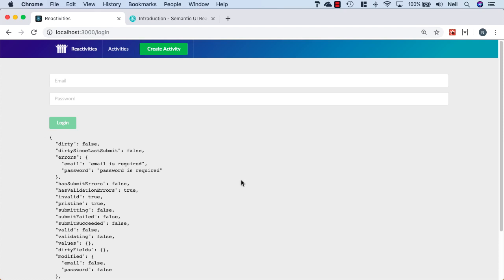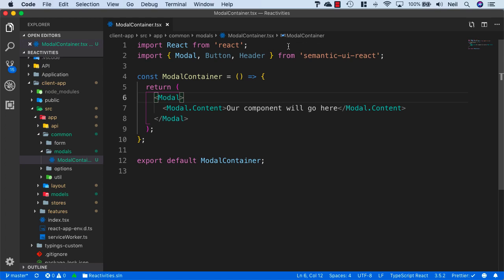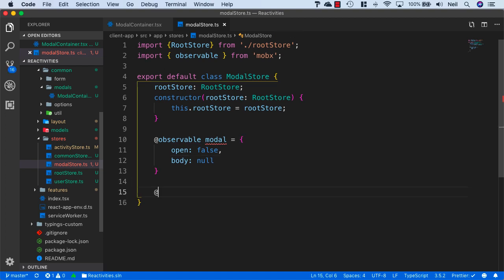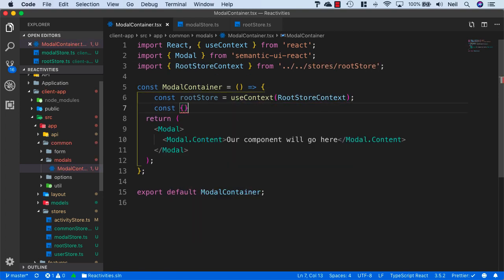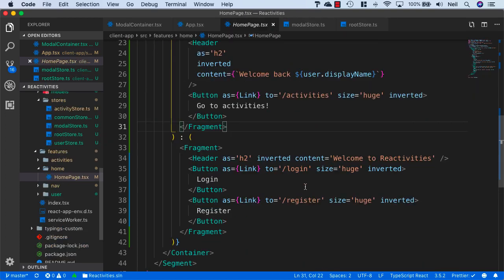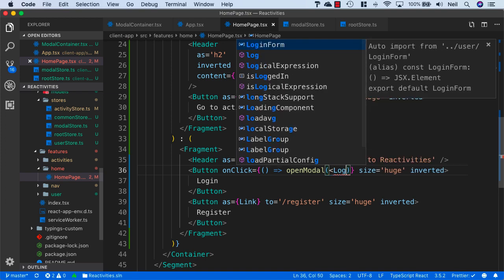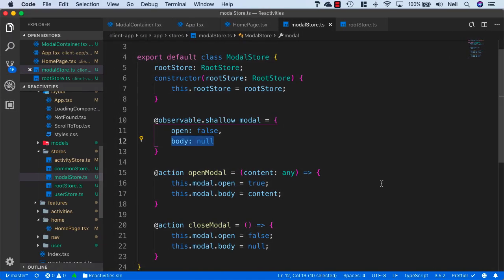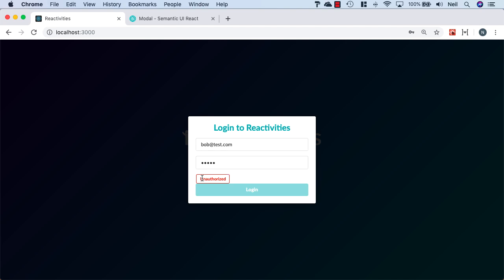12 Adding Modals to our application